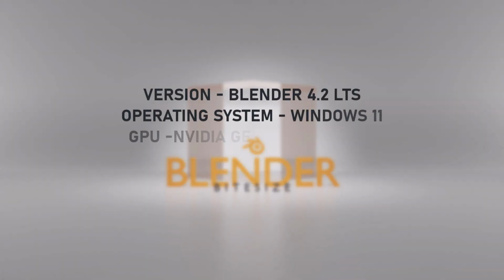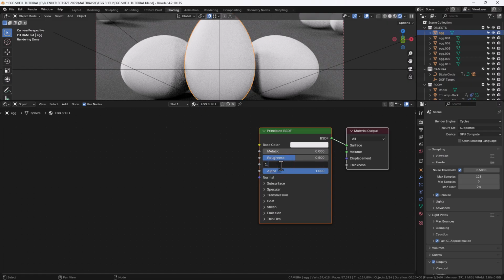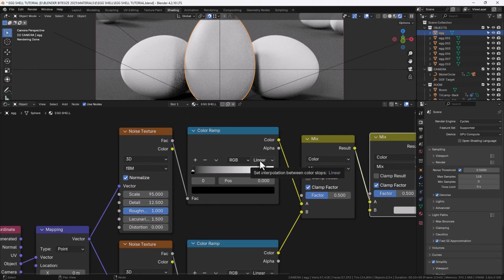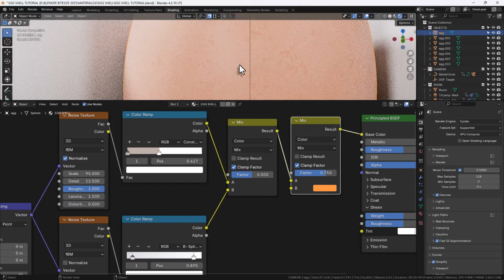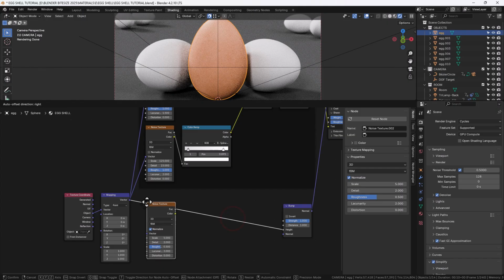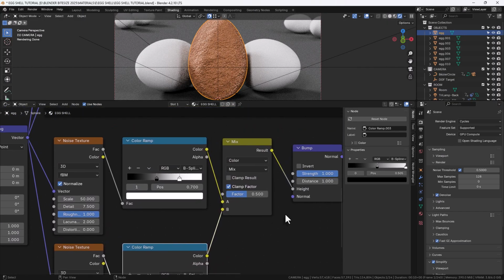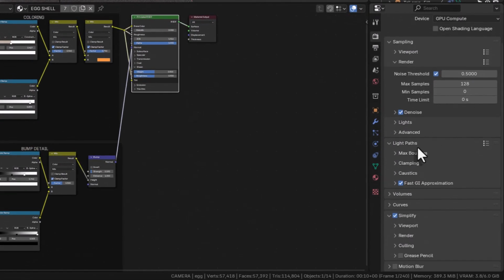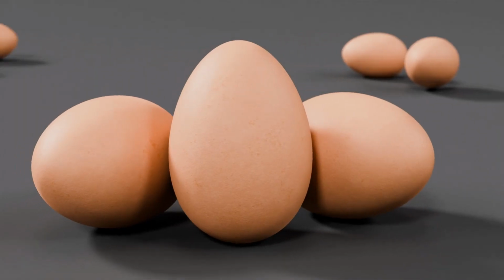CREATE A PROCEDURAL EGG SHELL MATERIAL IN BLENDER 4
Learn how to create a procedural egg shell material in Blender VERSION 4.

Chapters
00:00 - Introduction
00:10 - Titles
00:15 - System Set Up
00:30 - Promo
00:40 - Scene Set Up
01:12 - Node Set Up
09:17 - Render/Compositor Settings
10:32 - Test Render
10:51 - Rendered Animation
11:11 - Closing Titles